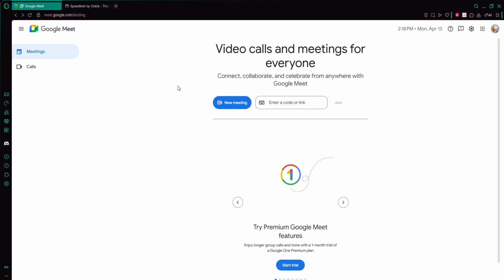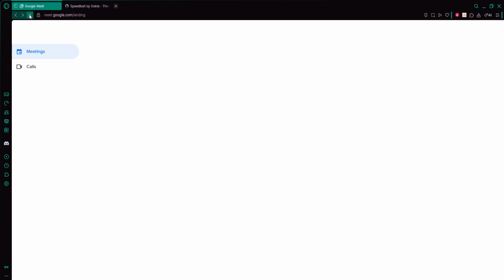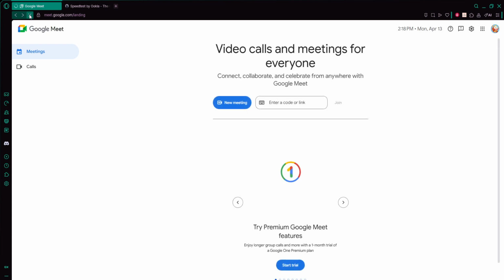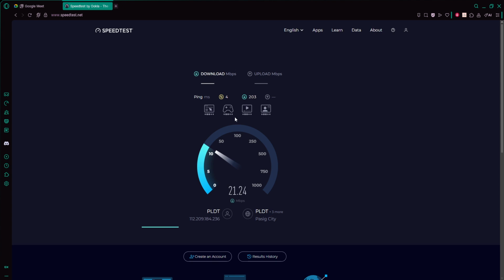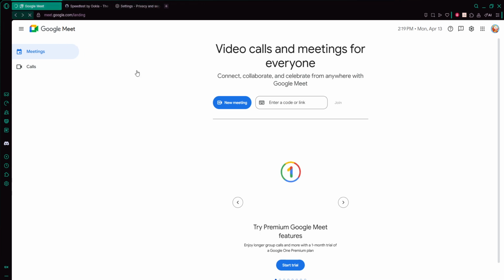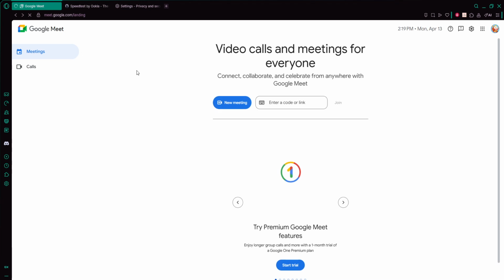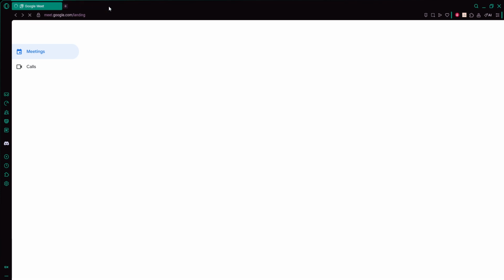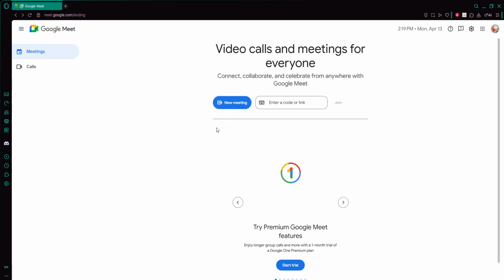How To Fix Google Meet App Not Working (Fixed!!!)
In this video, we address a common issue that many users face: the Google Meet app not working properly. We’ll guide you through troubleshooting methods to get the app functioning smoothly again, ensuring you can join your meetings without any hassle. This comprehensive tutorial covers everything from checking your internet connection to adjusting app settings.

By watching this video, you will learn several effective strategies to resolve Google Meet issues and enhance your user experience.